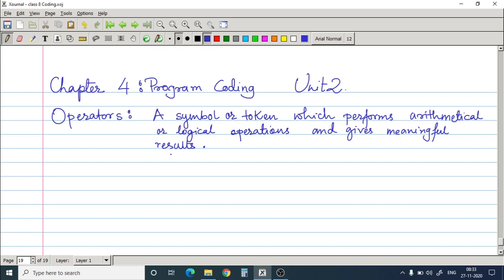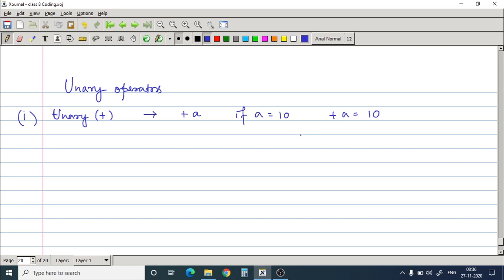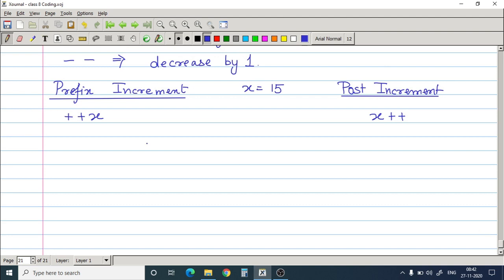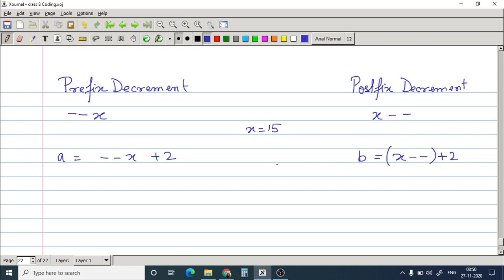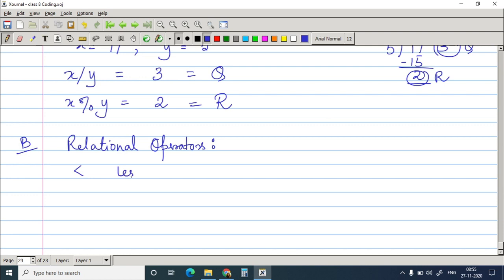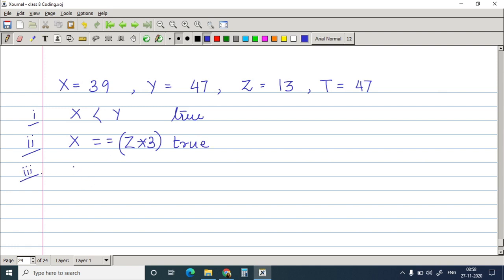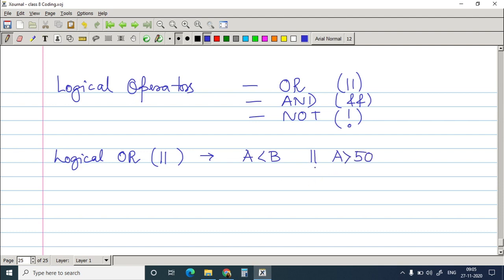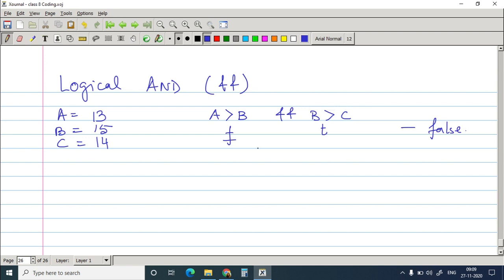class 8 coding Unit 2